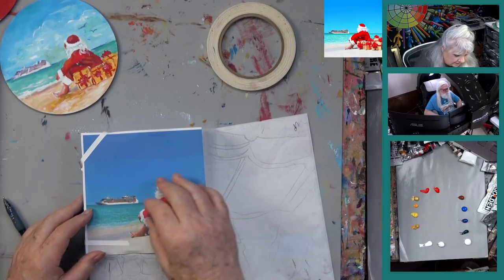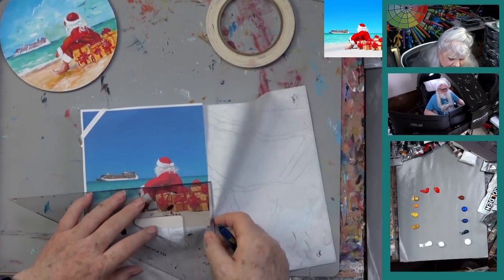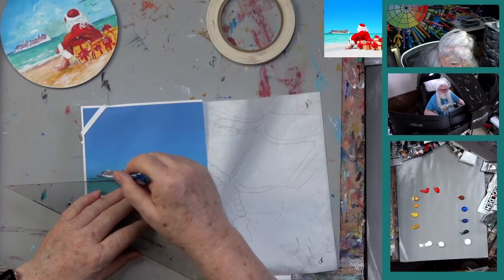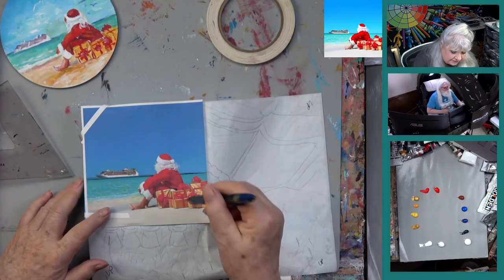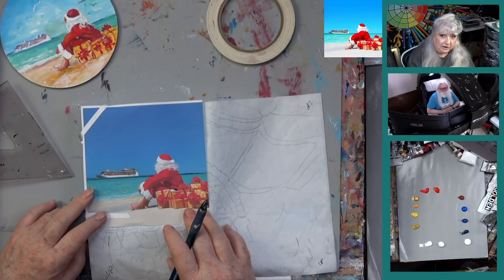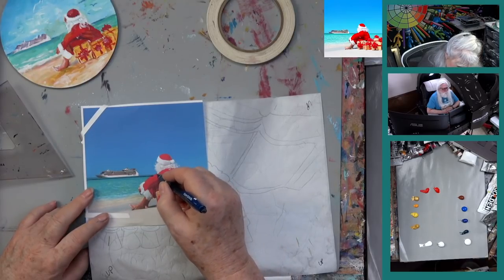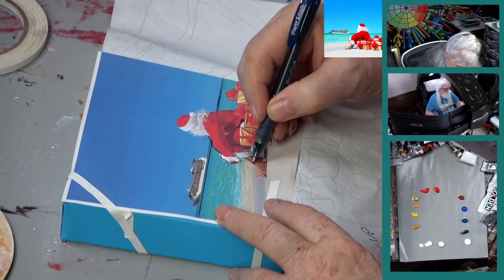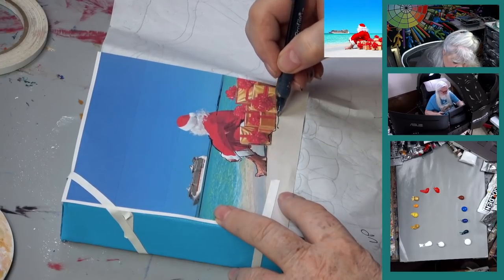How to Paint Santa on the Beach an Acrylic Painting Tutorial for Beginner and Advanced Artists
Take Christmas and Santa to the beach looking out at a fun cruise ship off in the distance in this delightful holiday painting in acrylics with Ginger Cook.